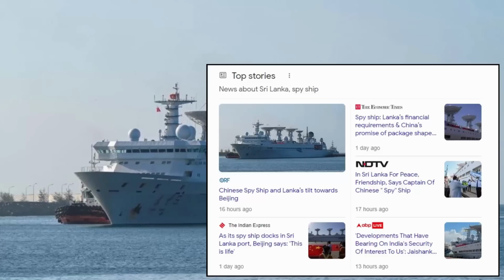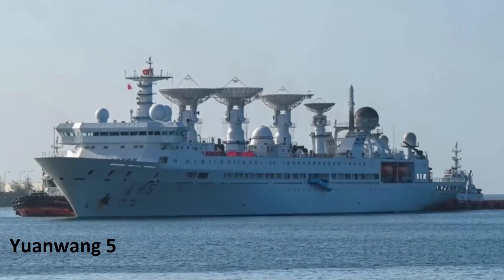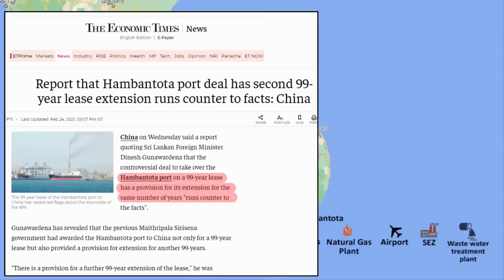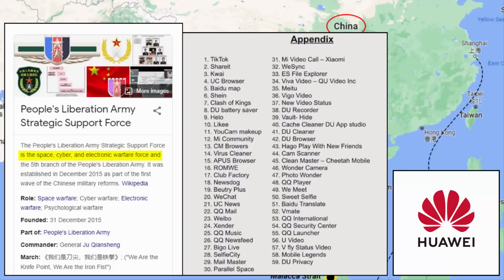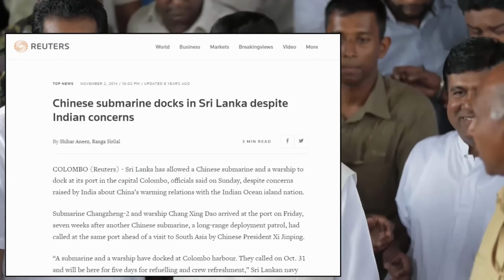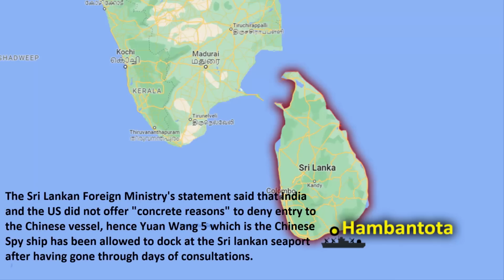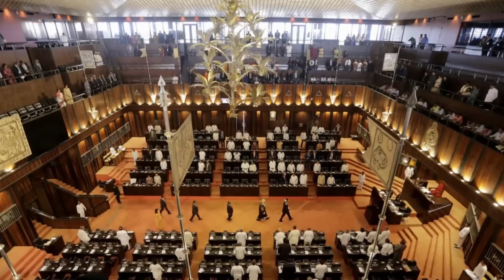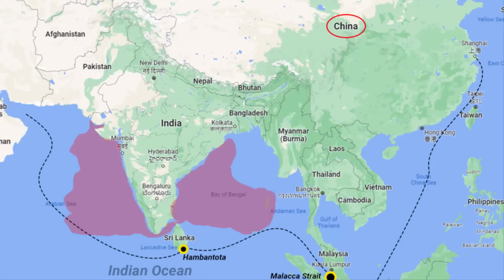Why Chinese spy ship Yuan Wang 6 docked at Sri Lankan port Hambantota | Geopolitical Analysis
In this video we'll learn, why Chinese spy ship docked at Sri Lankan seaport, what was the purpose behind it and what is it a big security concern for India.

-- Check the other playlists of NCERT Geography videos